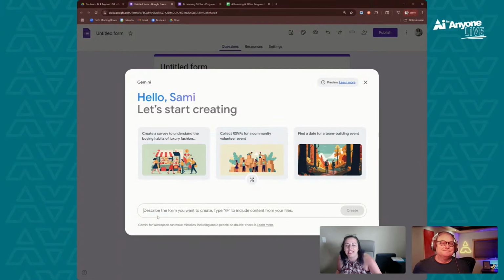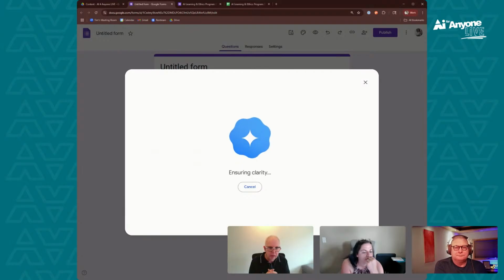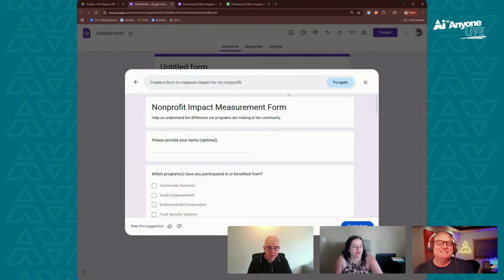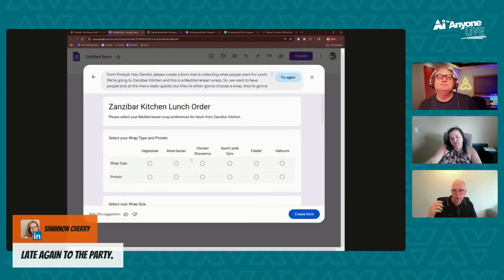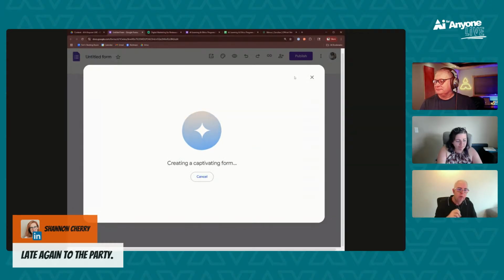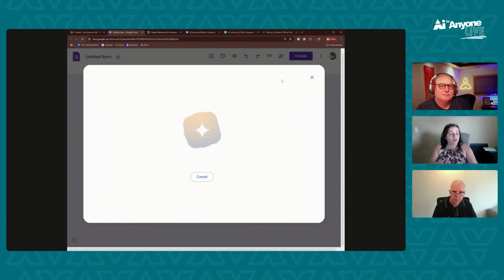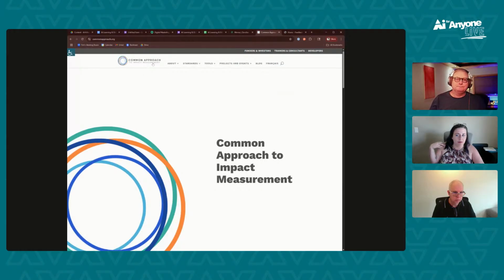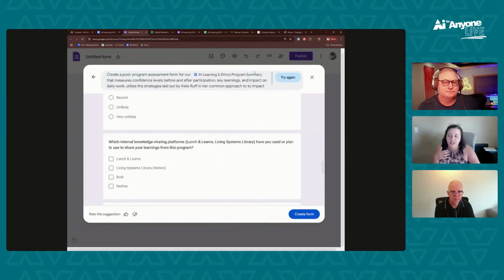AI 4 Anyone LIVE: S1 E12 | Form-idable Impact: Measuring Nonprofit Success with Google AI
AI 4 Anyone LIVE
-Every Wednesday at 9am MST/10am CST
-45 minutes of AI magic for nonprofits
-Hosted By: Tim Lockie and Sami Zoss from The Human Stack
-Next Episode: Wednesday, July 2, 2025

Transform how your nonprofit measures impact with Google's AI-powered forms and data analysis tools! In this episode of AI 4 Anyone LIVE, we demonstrate how to create sophisticated program assessment forms in seconds using Gemini AI in Google Forms, then analyze that data for meaningful insights with Google Sheets.

Perfect for program managers, executive directors, and anyone responsible for demonstrating nonprofit effectiveness. No technical skills required - just bring your mission and we'll show you the tools!